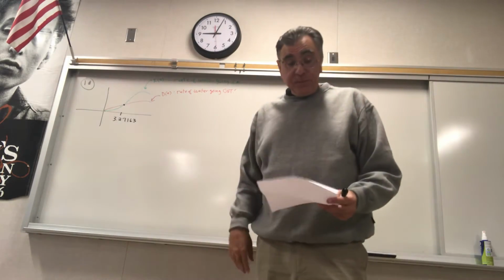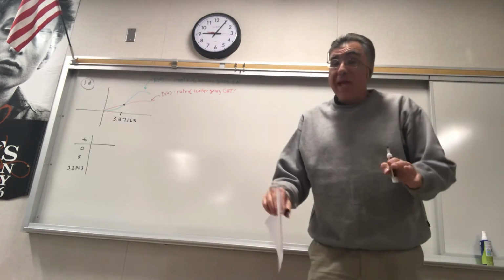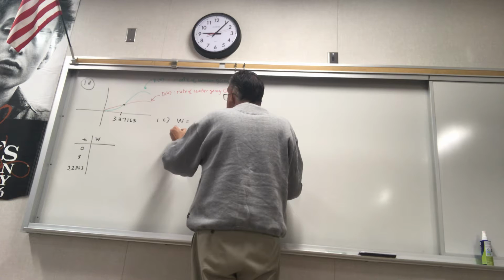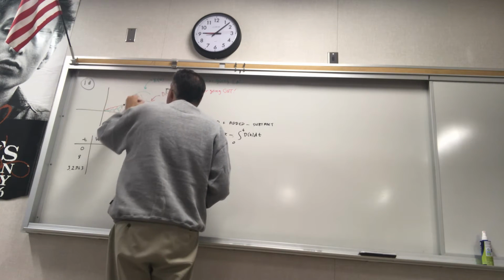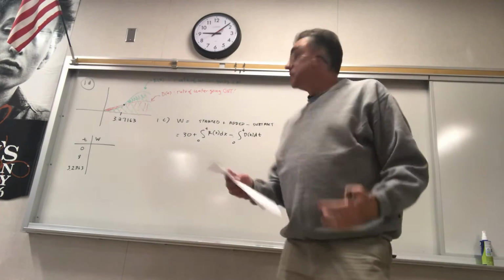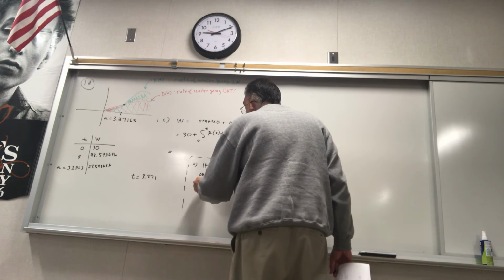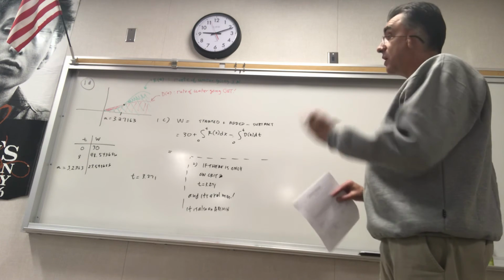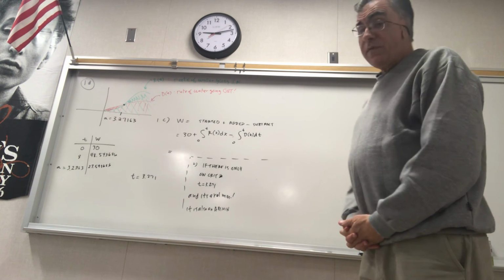March 18, 2020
FR 2015 1c